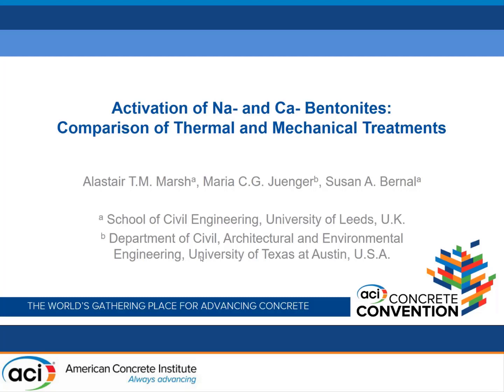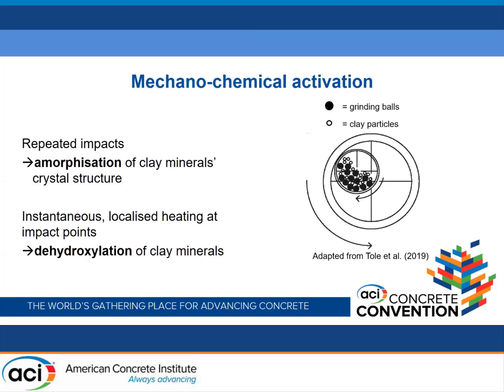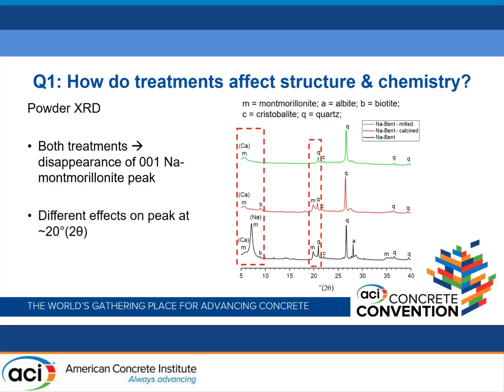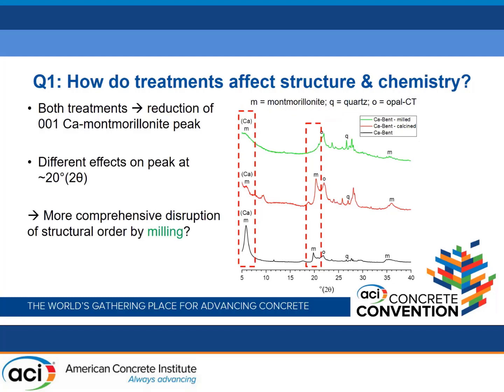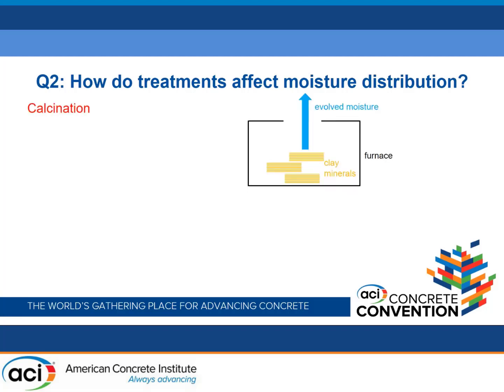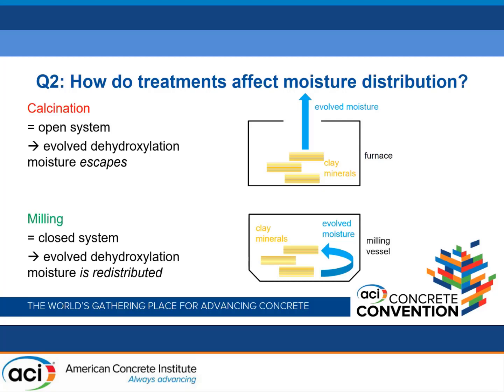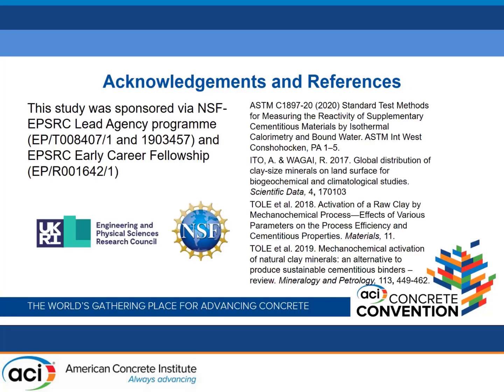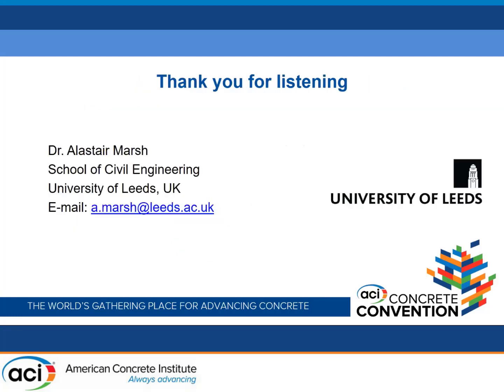Activation of Na- and Ca- Bentonites: Comparison of Thermal and Mechanical Treatments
Presented By: Alastair Marsh, University of Leeds

Description: To help realize the global potential of calcined clays as supplementary cementitious materials, there is a move towards valorizing a wider range of common clays exhibiting lower purities and non-kaolinitic clay minerals. 2:1 clay minerals are less favorable for calcination, as their layer structure largely retains its ordering after dihydroxylation. For this reason, mechanical treatment is advocated as an alternative to calcination for increasing the pozzolanic reactivity of 2:1 clays. However, there is still a relatively poor understanding of the comparative effects of thermal and mechanical treatments on the structural ordering of 2:1 clay minerals and their reactivity. In this study, high purity smectites were used as relatively simple systems to help understand processing-structure-properties relations. A Ca-bentonite and a Na-bentonite were subjected to thermal treatment by soak calcination in a furnace, and mechanical treatment by intensive milling in a planetary ball mill. A variety of techniques were used to characterize the changes in hydroxyl and water group distribution (TG-MS, FTIR), structural disorder (XRD, 27Al MAS-NMR) and physical characteristics (laser particle diffraction, SEM) for the different treatments. This information was then used to explain differences in reactivity observed through calorimetry (R3 cumulative heat release test).